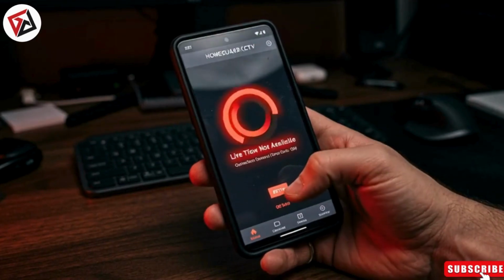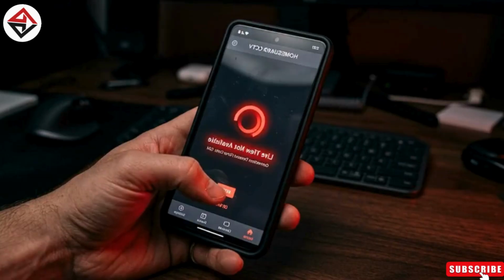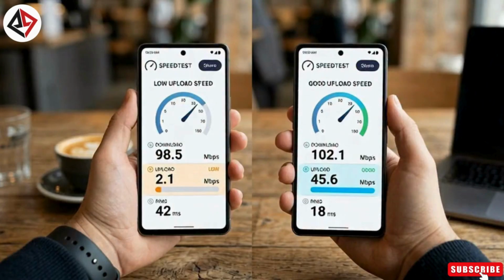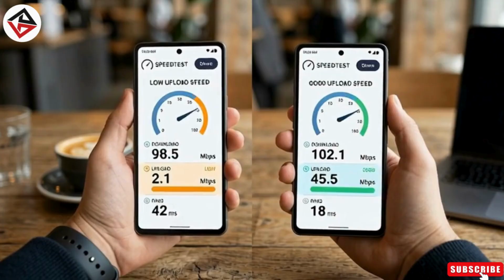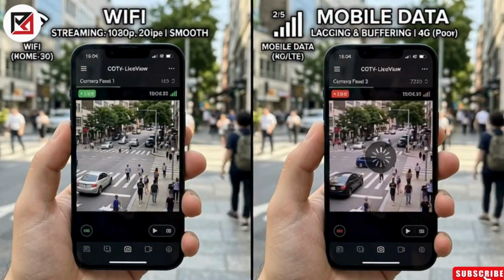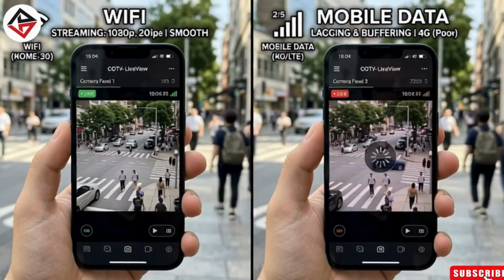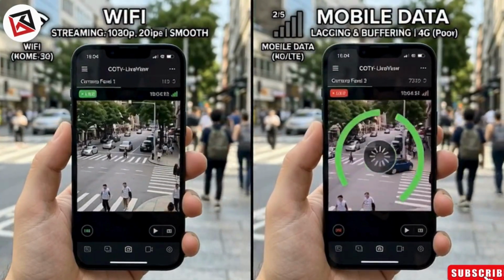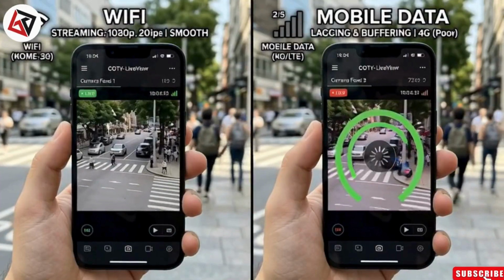Swann App/Lag Live View Not Loading - FIX This Issue in 1 Mint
Is your CCTV app lagging, freezing, or not showing live view on your phone? This is a very common issue in DVR, NVR, and IP camera systems, but the good news is — you can fix it easily with a few simple steps.

In this video, I’ll show you the real reasons why your CCTV live view is not loading and how to fix app lag, buffering, and connection issues step by step.

⚡ What You Will Learn:

✔ Why CCTV app live view is not loading
✔ How to fix app lag and buffering issues
✔ How to improve CCTV streaming speed
✔ How to fix DVR/NVR mobile connection problems
✔ How to reduce internet load for smooth playback
✔ How to fix mobile CCTV app errors

🔧 Step-by-Step Fix:

✔ Check your internet speed (minimum 2–5 Mbps upload required)
✔ Clear CCTV app cache from mobile settings
✔ Update or reinstall the CCTV app
✔ Connect DVR/NVR directly to router using LAN cable
✔ Enable sub-stream for smoother mobile viewing
✔ Test both WiFi and mobile data connection

📌 Root Causes:

🔴 Slow internet connection
🔴 App cache or software bug
🔴 High-resolution stream overload
🔴 Weak router or unstable network

💡 Pro Tips:

✔ Always use stable broadband internet
✔ Enable sub-stream for mobile viewing
✔ Restart router weekly for better performance
✔ Keep CCTV apps and firmware updated

To improve your CCTV live view performance and avoid lag issues, I recommend these products:

👉 🔌 CCTV Power Adapters (Stable Voltage Supply)

👉 🔗 Premium BNC / Ethernet Cables (Signal Stability)

👉 📡 Dual Band WiFi Router (Better Connectivity for IP Cameras)

👉 💾 Surveillance Hard Drives WD Purple / SkyHawk (24/7 Recording)

💬 Need Help?

Comment your issue (DVR / NVR / IP camera model), and I’ll help you fix it step by step.